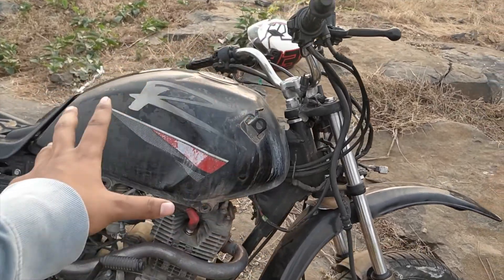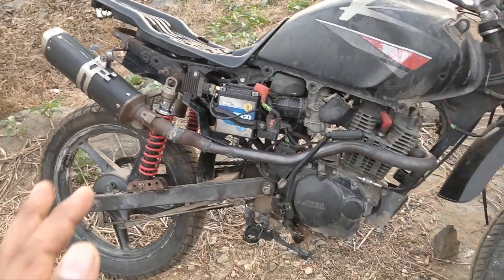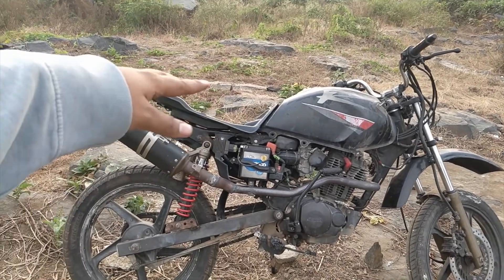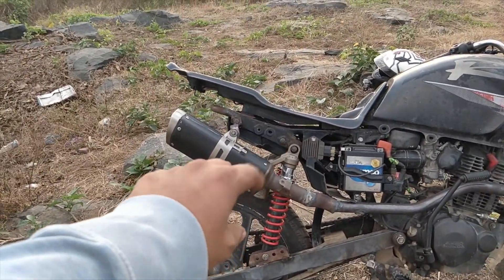Building an offroad bike? | Project 8008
Ad.
 The shield: PETA approved cruelty free and 100% vegan products, dermatologically tested, free from sulphate and harsh chemicals.